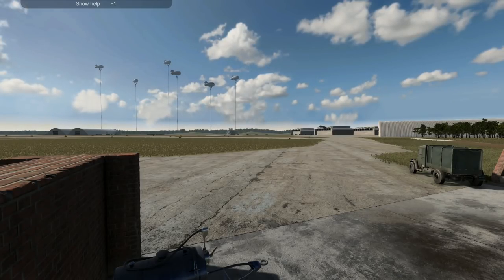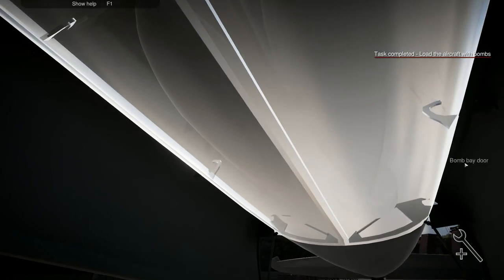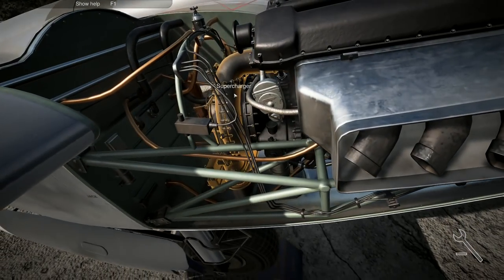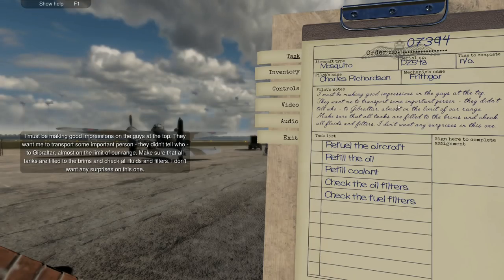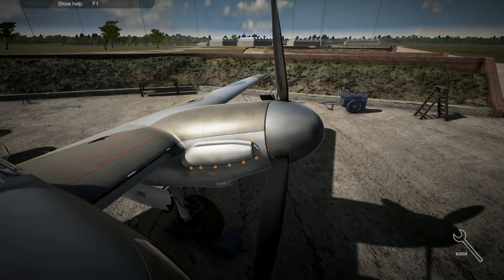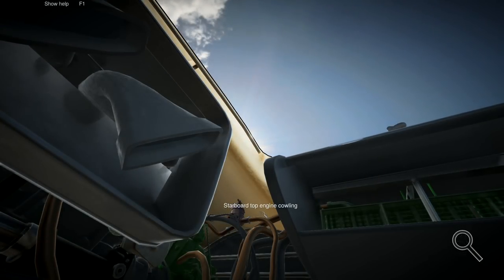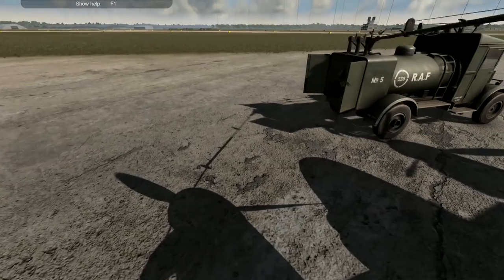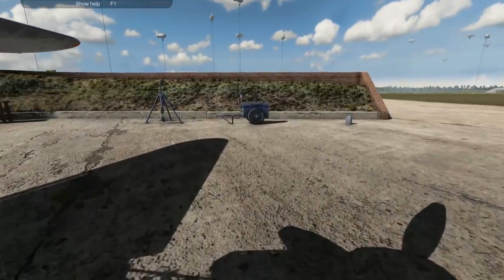Let's Play Plane Mechanic Simulator #25: Filter Issues!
Some issues with the filters on the mosquito, so it's down to us to find the dodgy ones, repair or replace them and then put everything back together again!

Launceston
PL15 0BT
United Kingdom